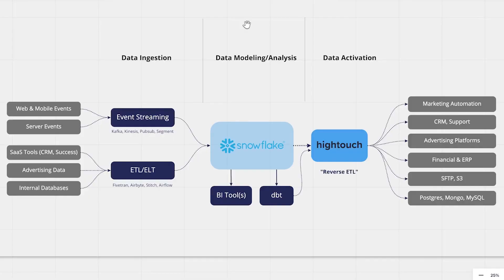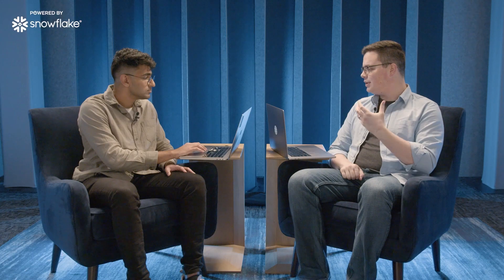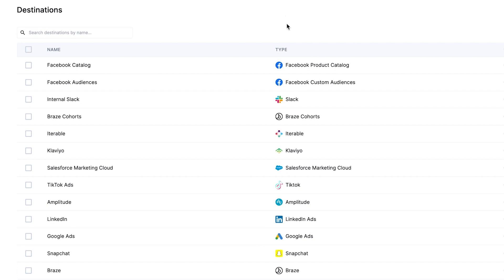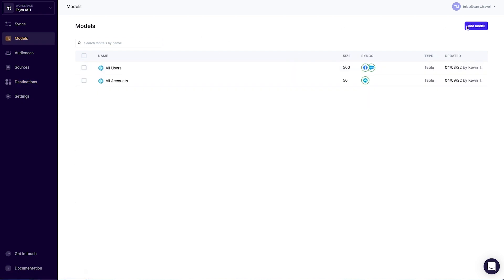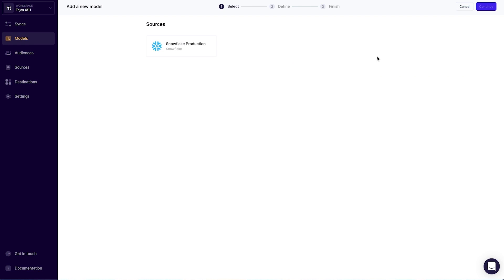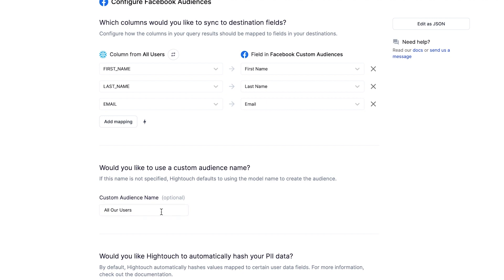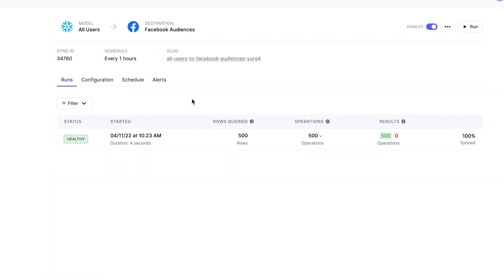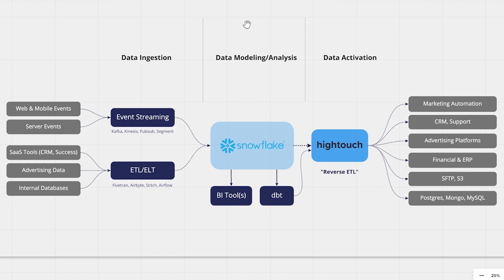Hightouch Helps Companies Make Maximum Use Of Their Snowflake Data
In this episode of “Powered by Snowflake,” Tejas Manohar, Co-founder and Co-CEO of Hightouch, explains how his company’s platform helps its customers use the data in their Snowflake Data Cloud to enhance the many kinds of day-to-day business processes used by sales, marketing, and financial teams. While companies typically use their Snowflake data to run analytics or generate reports, Manohar explains how Hightouch makes it possible to quickly sync an organization’s Snowflake Data Cloud to more than 80 business SaaS applications, ranging from Salesforce to Facebook Ads to Google Sheets to various ERP systems.  All of these applications, says Manohar, can be used more effectively when they can take advantage of the rich customer data that companies already have stored in Snowflake. In his demo, Manohar shows how Hightouch makes that possible for both technical and non-technical users alike. Watch the video to learn more.

The “Powered by Snowflake" video series features conversations with technology leaders who are building businesses and applications on top of Snowflake.